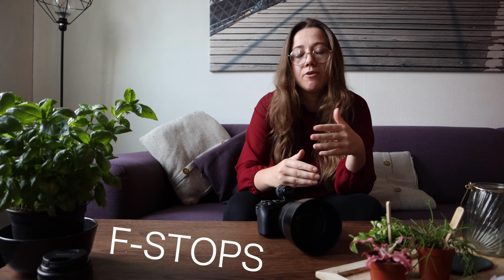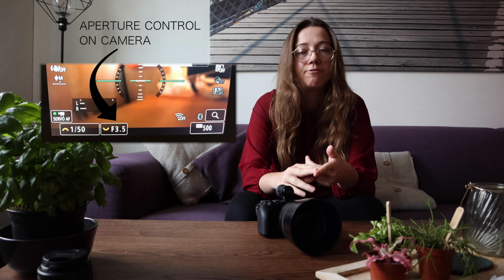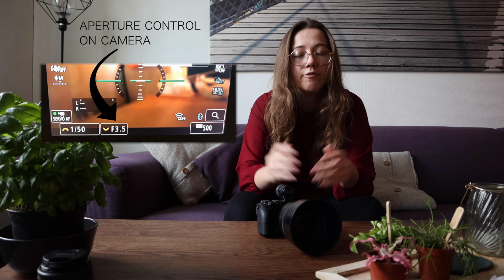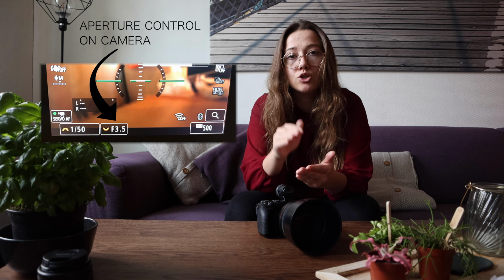2. HOW DOES APERTURE CONTROL EXPOSURE?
This video tries to make the sometimes confusing topic of a camera's aperture simple. We look at how the aperture is similar to the human eye, how it controls exposure and what we are referring to when we talk about f/stops? It's a silly little video that aims to help you with the basics of film-making. Enjoy!